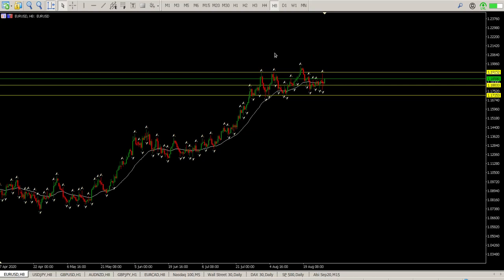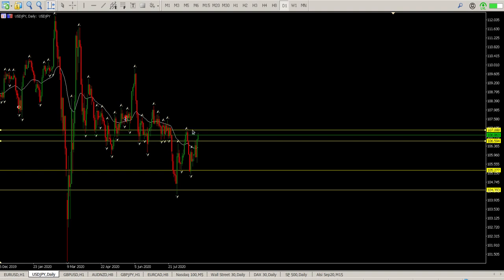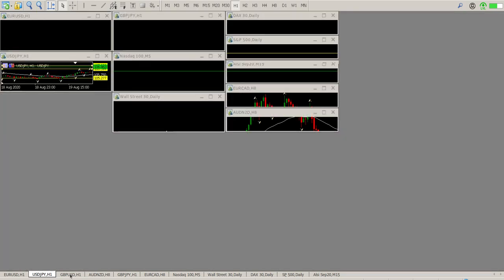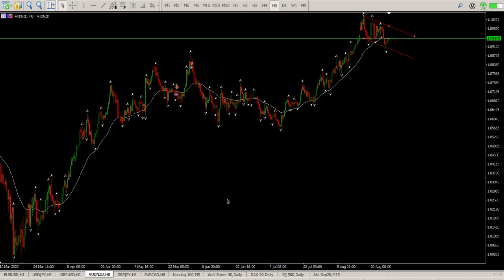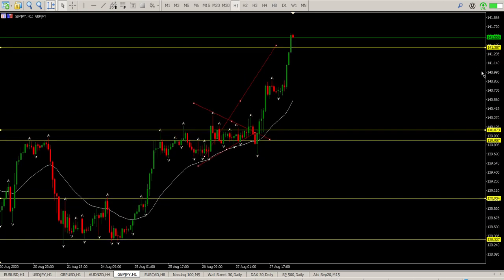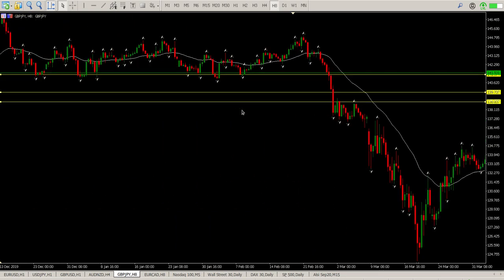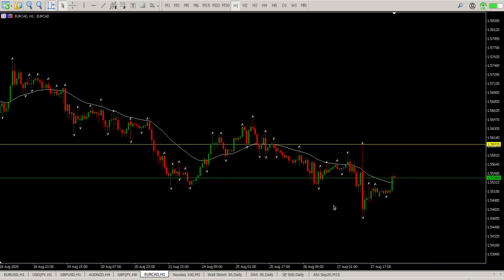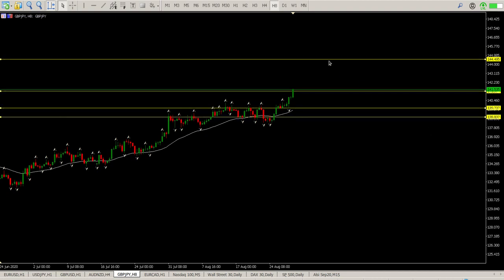FOREX Free Trade Signals Today 28 August 2020 Trend Trading Strategy Technical Analysis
Technical analysis, daily trend trading strategy for day trade setups for FOREX Free Trade Signals Today 28 August 2020